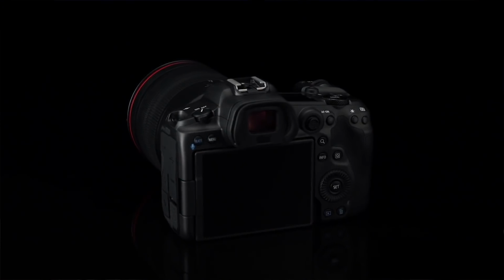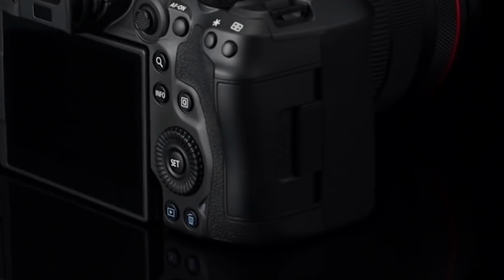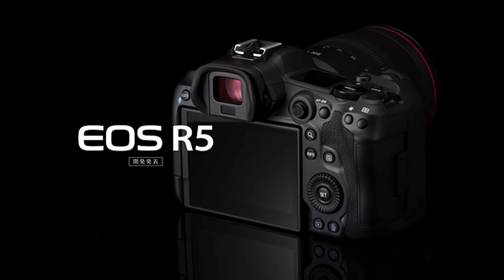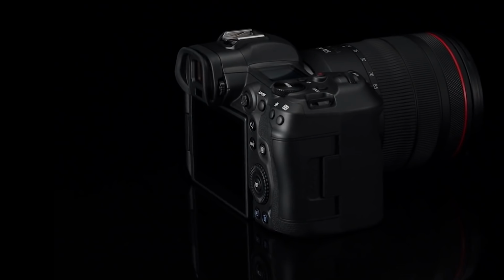CANON rising from the ASHES?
Several announcements from Canon following weeks of speculation, a few lenses with rather disappointing specs, made up for however with the confirmation of the R5 with some rather impressive specs so far.